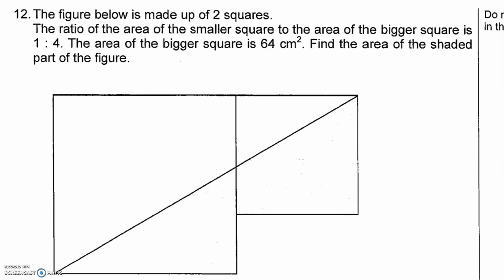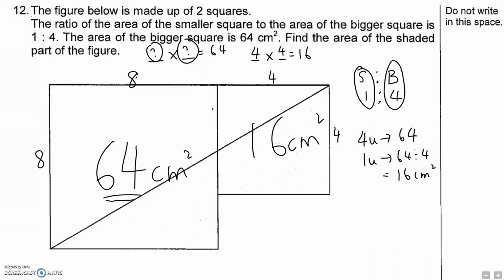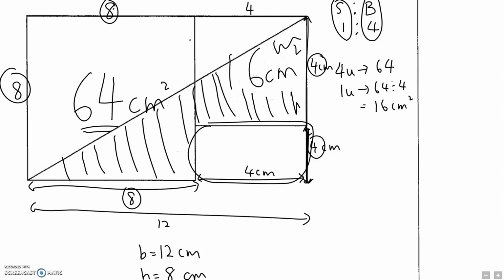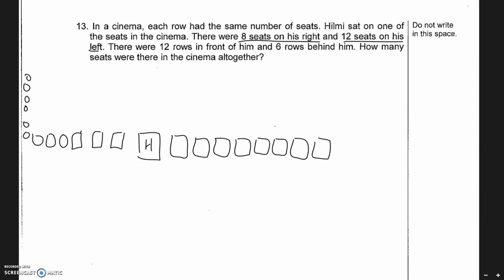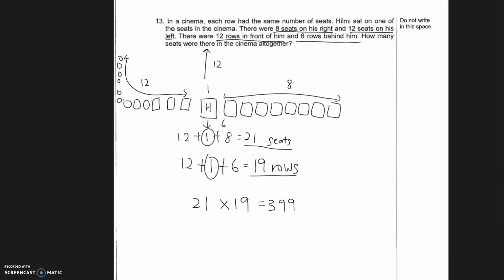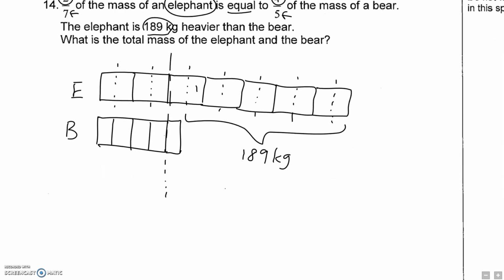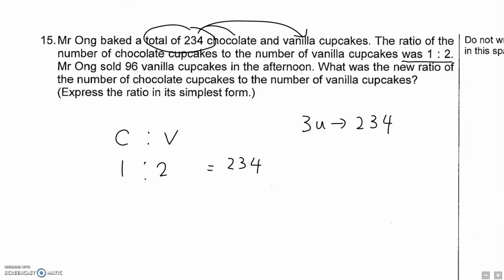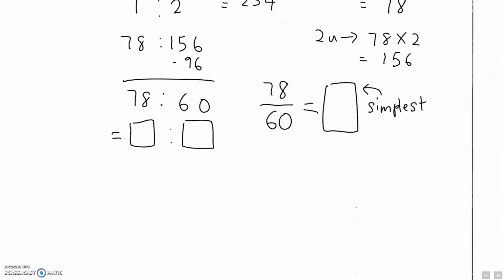Q12 to Q15